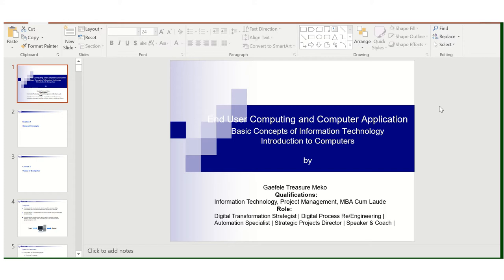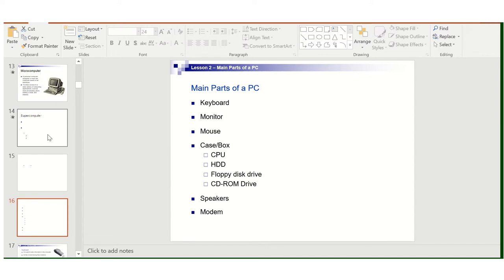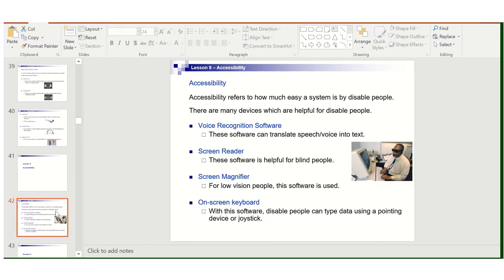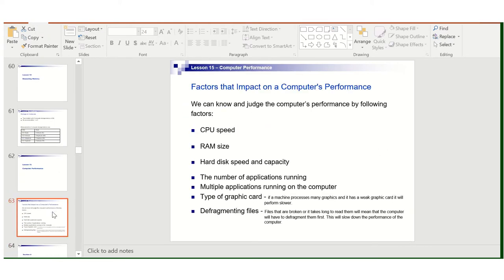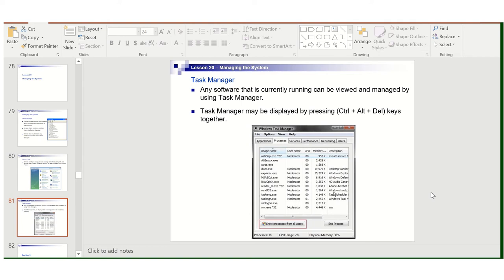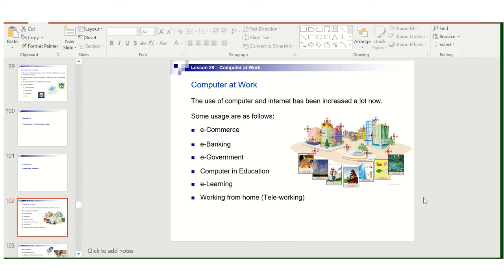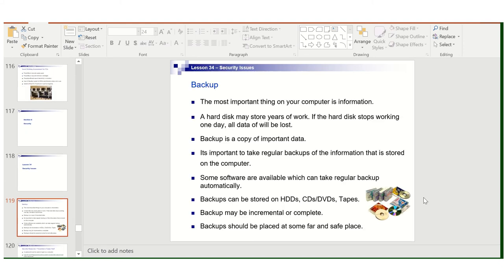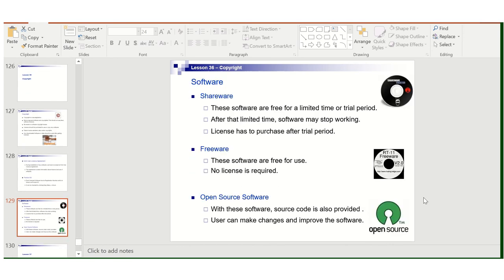Basic Concepts of Information Technology Overall Recap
Summary -  basic IT concepts covered
Computer and types of computers
Main parts of a computer
Computer ports
Checks when starting a computer
Operating system and application software
Accessibility
Storage
Backup
Memory - RAM and ROM
Computer performance
Problem solving and managing the system
Security and the importance of patches
Viruses
Password policies
Internet, intranet and extranet
Information networks
Different ways of connecting to the internet
Different uses of the internet
Teleworking and working from home
Ergonomics
Copyright
...and many more topics covered